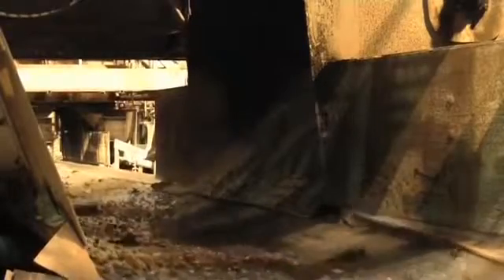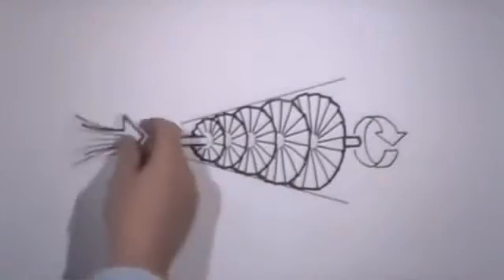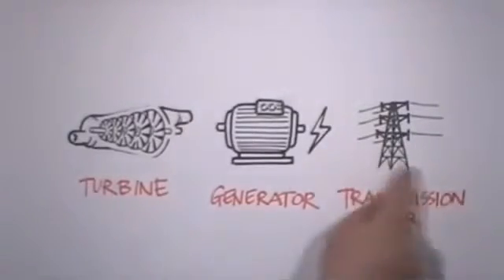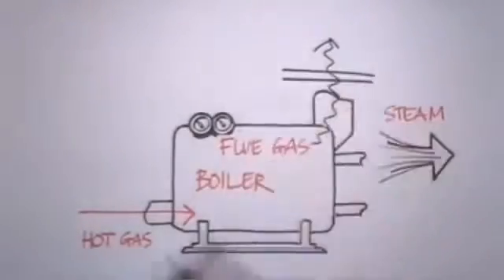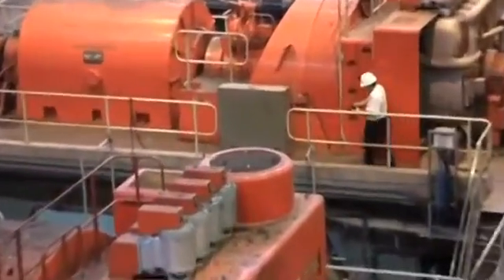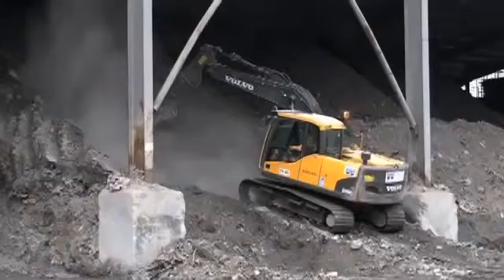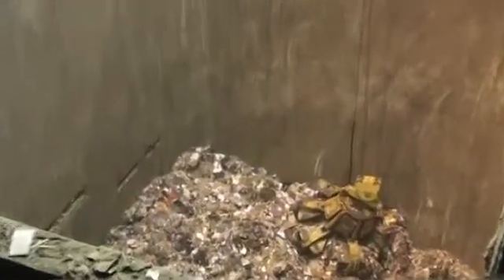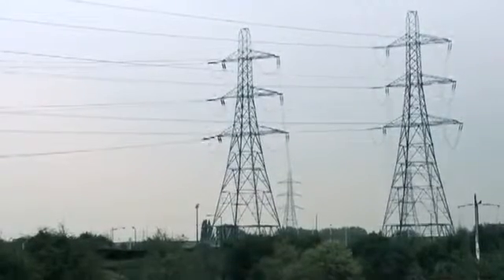How a waste to energy plant works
This movie was shown at the ProSPER.Net Young Researchers' School 2016 at TERI University, New Delhi, India, February 1-12, 2016.